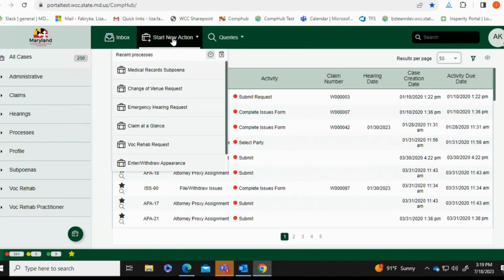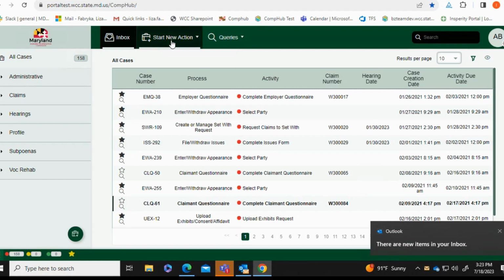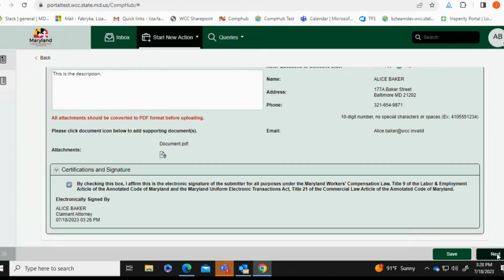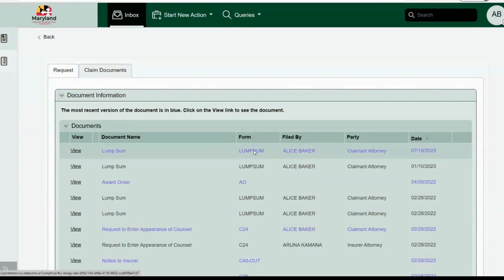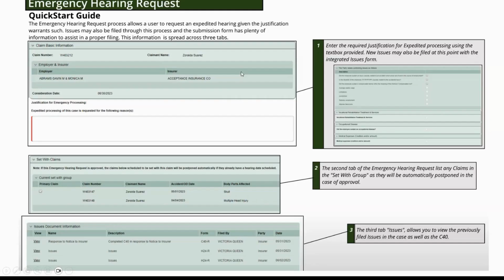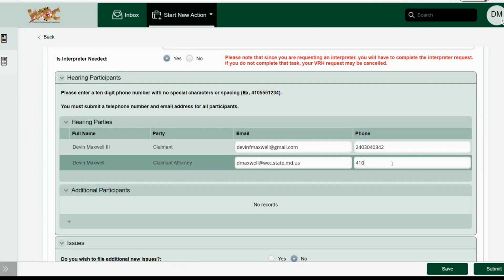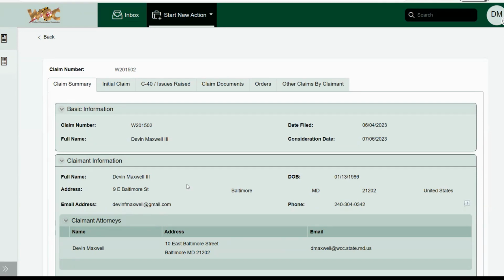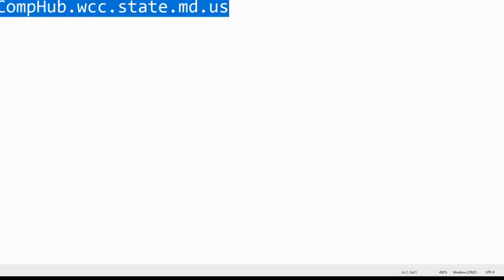Attorney Training Recording Part 2